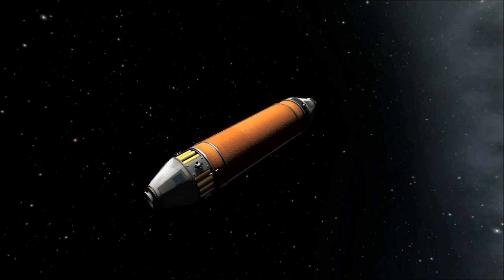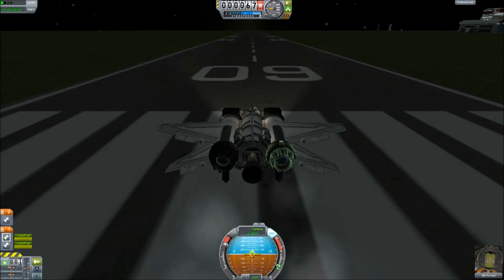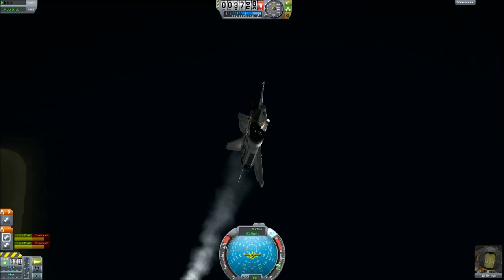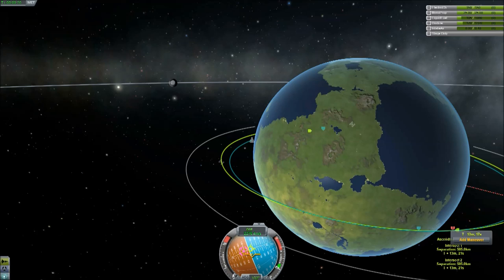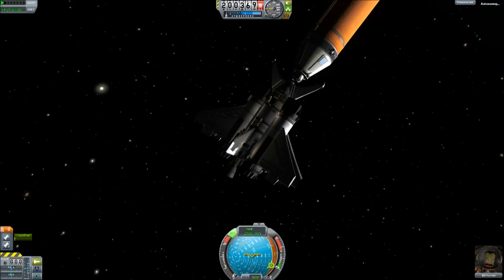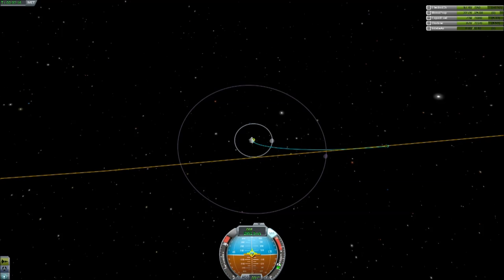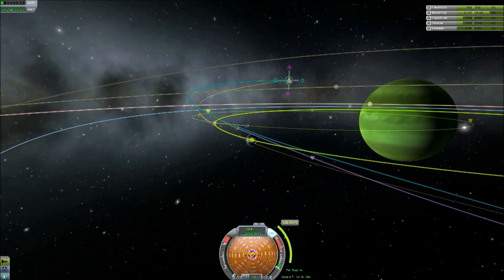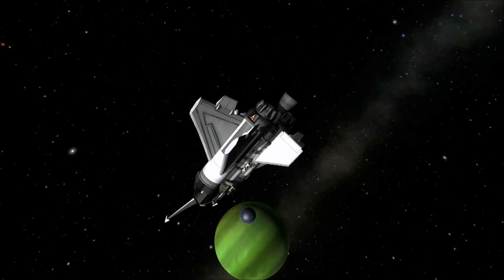KSP - SSTO Spaceplane To Laythe (Part 1)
In this first episode Corvette Elysium flies out to Laythe.

The first installment of the new Laythe mini-series, where I attempt to take Elysium to Laythe, then land, and return to Kerbin in a single stage. I will post the episodes as I record them, so I have no idea whether I will be successful or not. Follow Elysium on her maiden voyage to the outer rim.